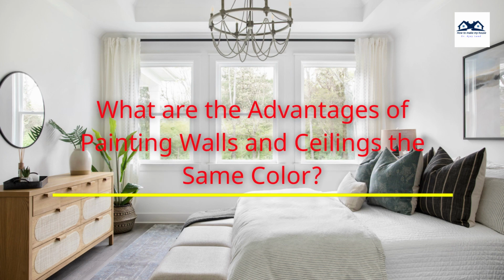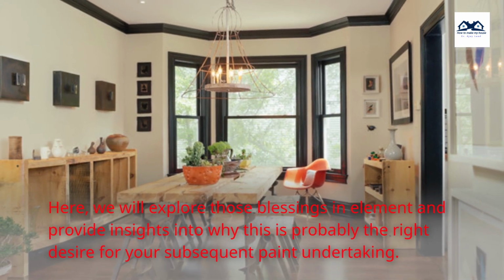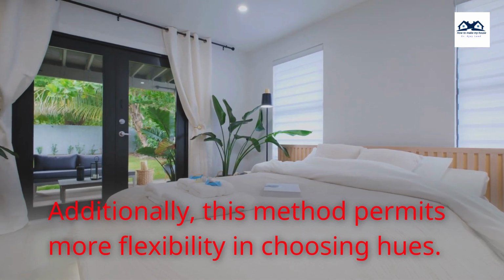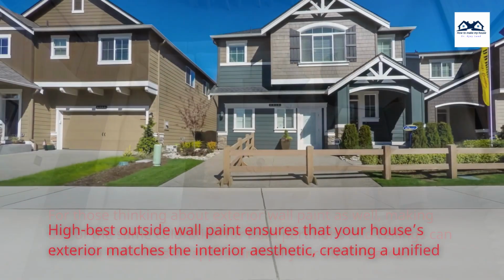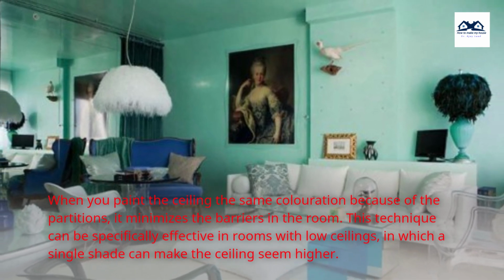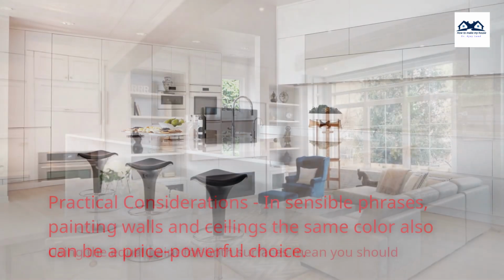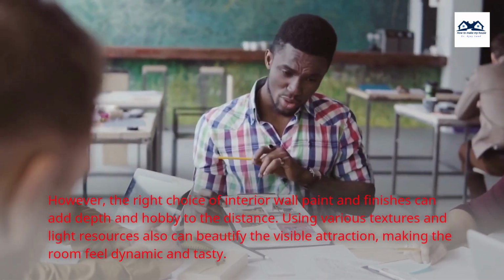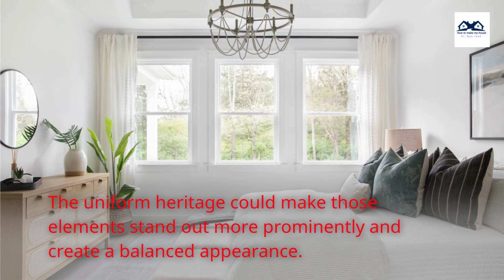What are the Advantages of Painting Walls and Ceilings the Same Color | Wall and Ceiling Paint Color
The shade scheme plays an important function in creating a space's tone and environment when it involves a home layout. One fashion gaining popularity is painting walls and ceilings the same color.